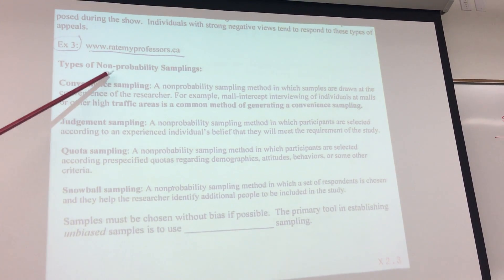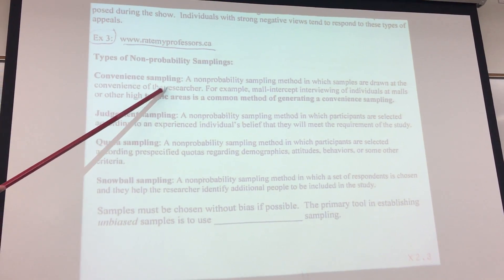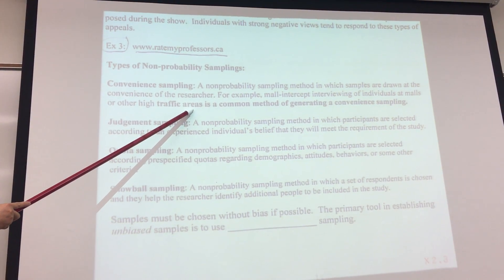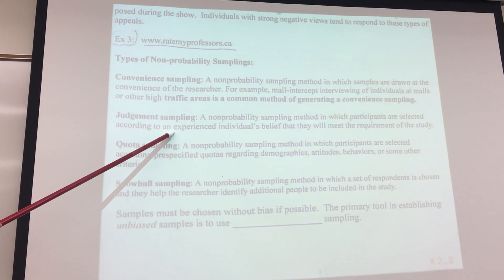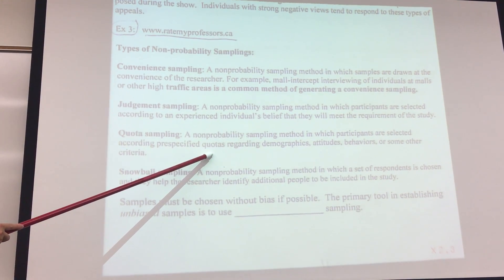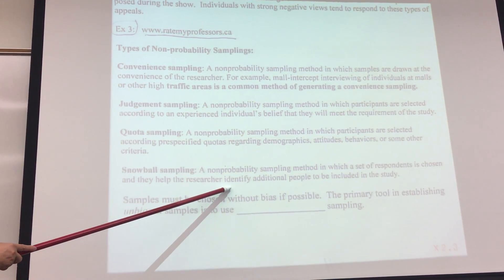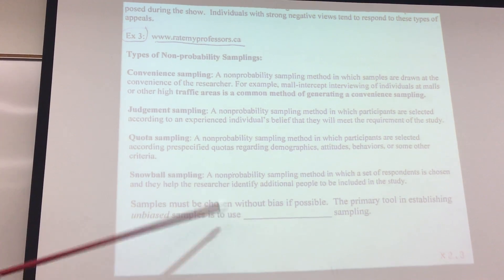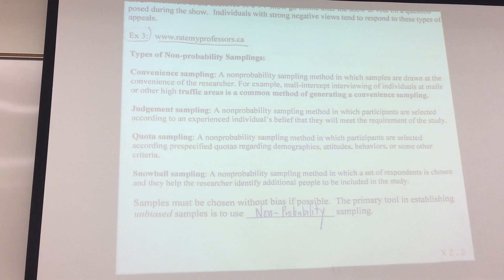SAMPLING2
There is an error in the last line, the correct statement should be as follows : "unbiased samples is to use probability (random) sampling." , not non-probability sampling!